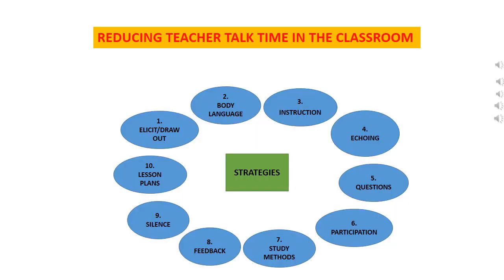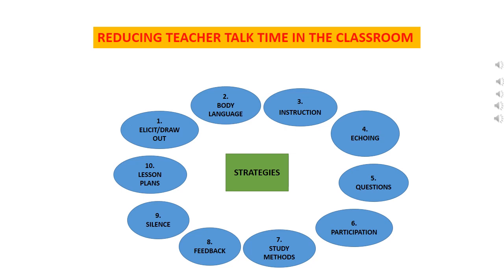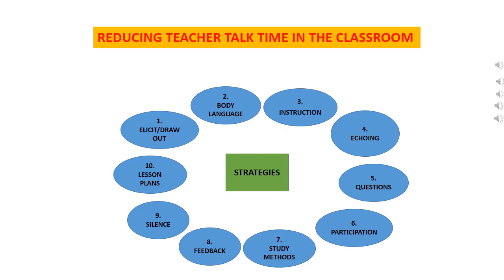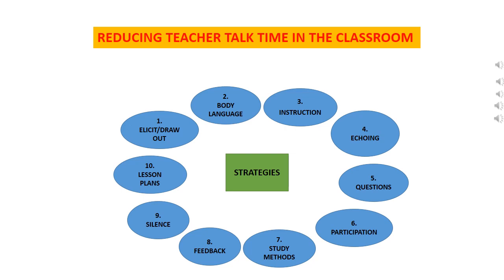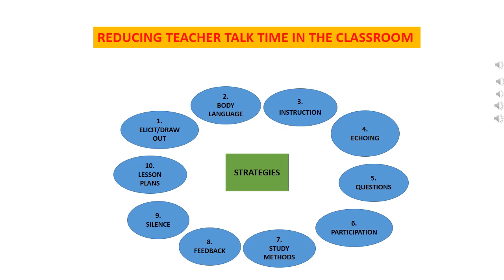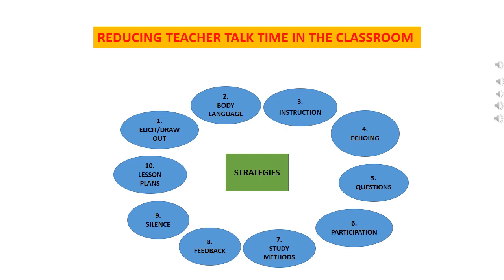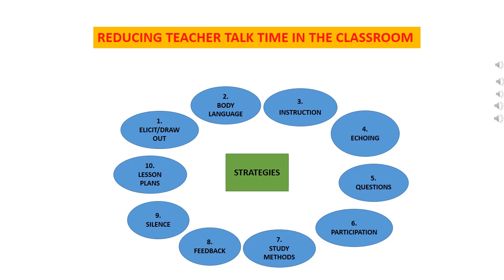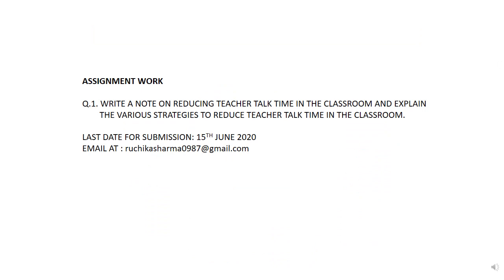D. El. Ed.-2 # ENGLISH EDUCATION @ RUCHIKA SHARMA